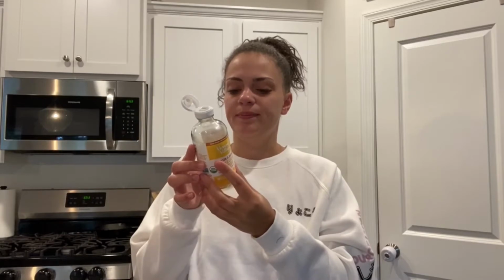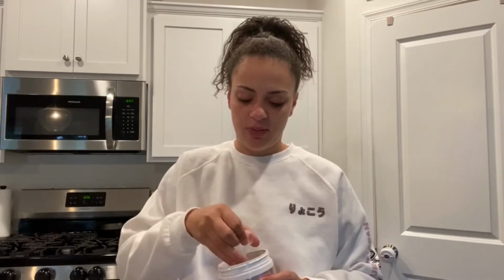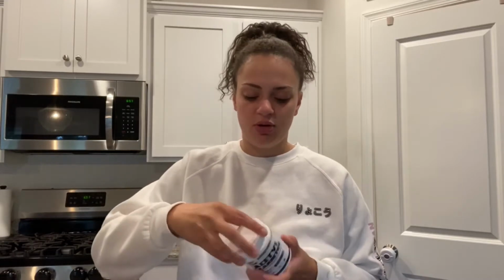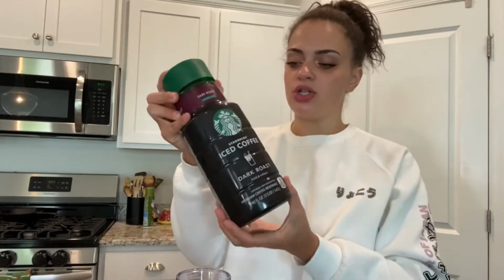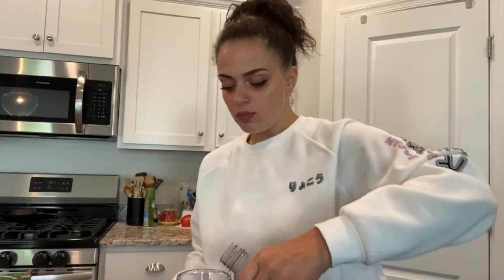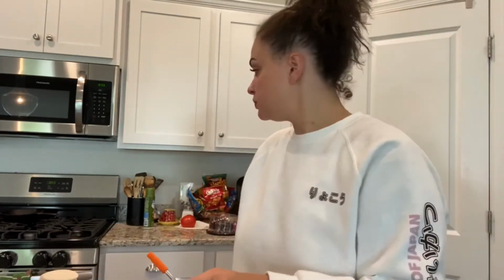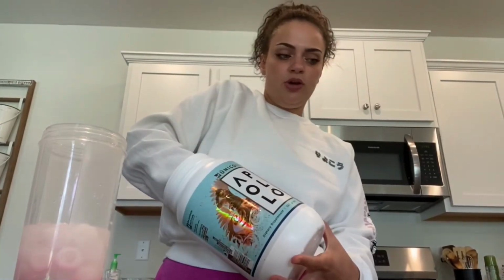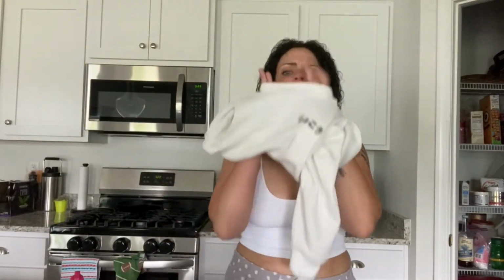What I Eat// INTUITIVE EATING EDITION// how I eat what I want & lose weight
Musician: Jef
Instagram jordyncorumm
Tier activewear code jordynnc